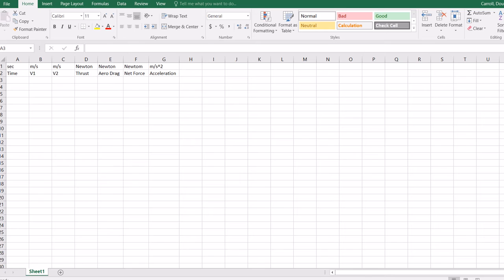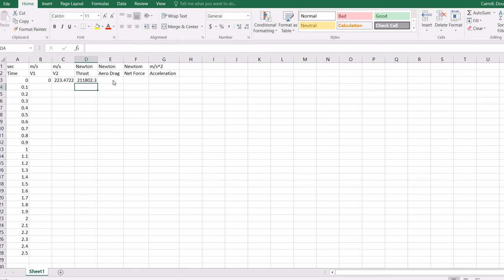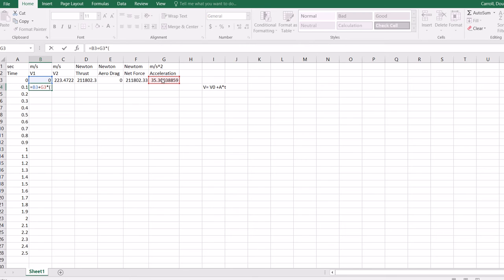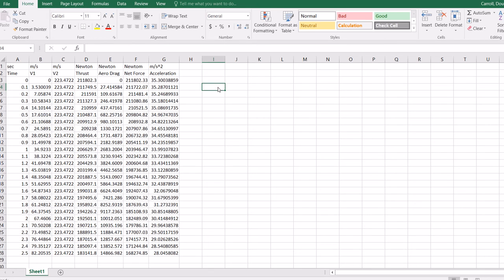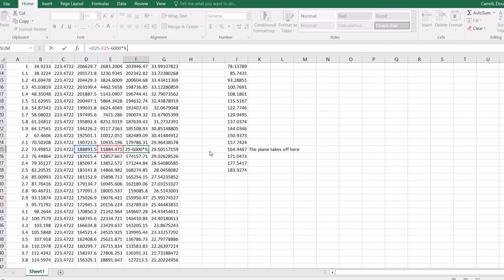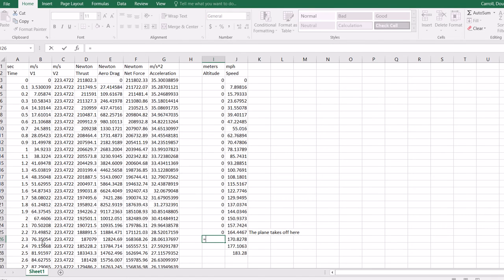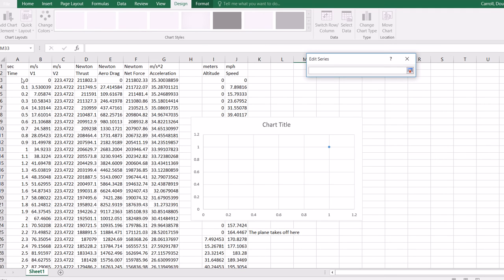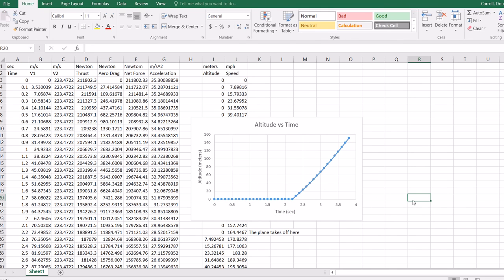Turboprop Spreadsheet Model